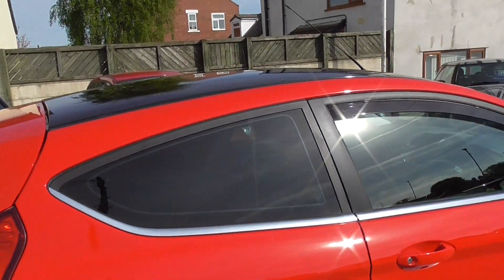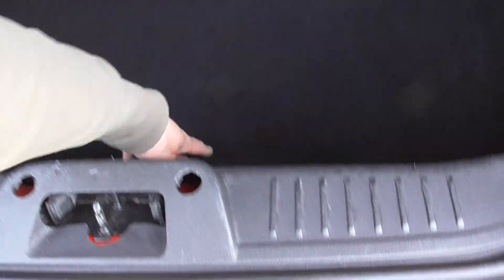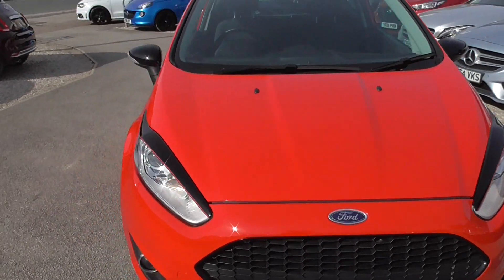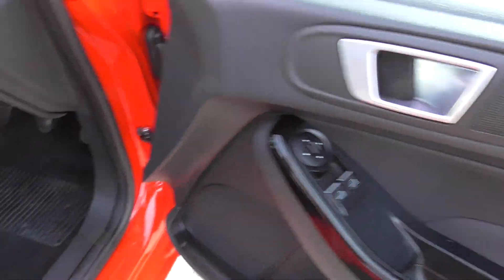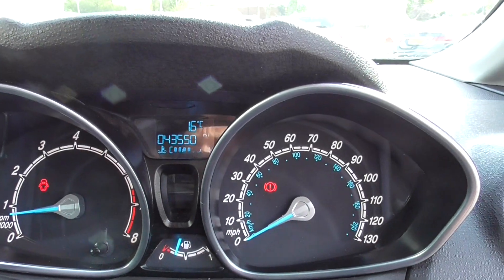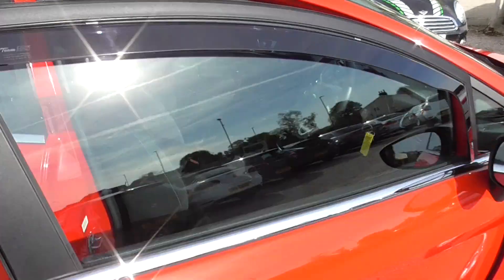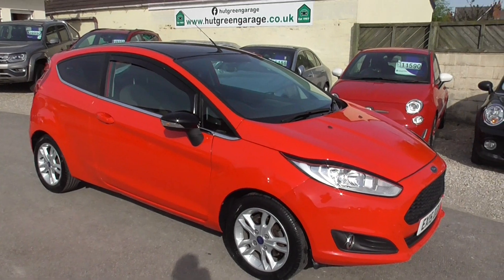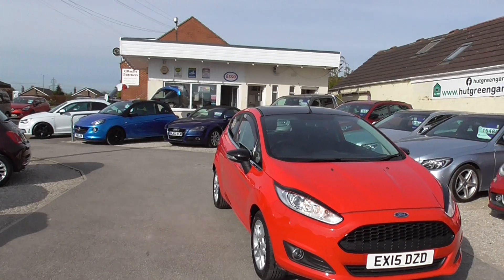FORD FIESTA 1.25 ZETEC EURO 6 FOR SALE AT HUT GREEN GARAGE